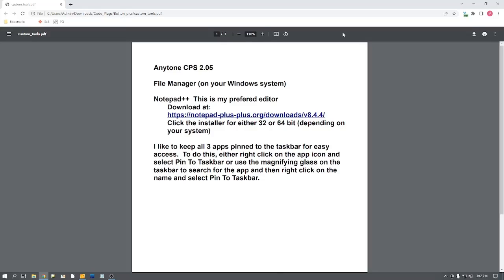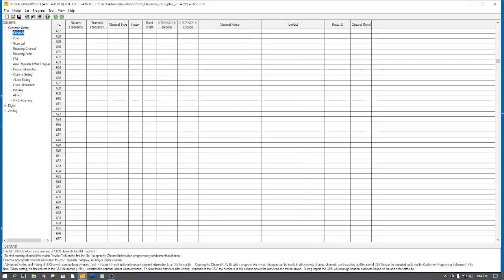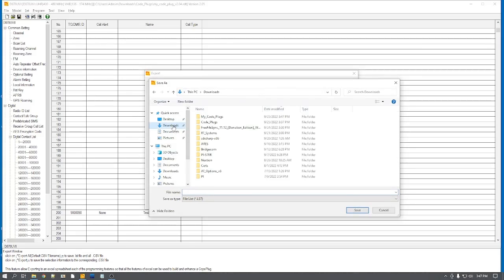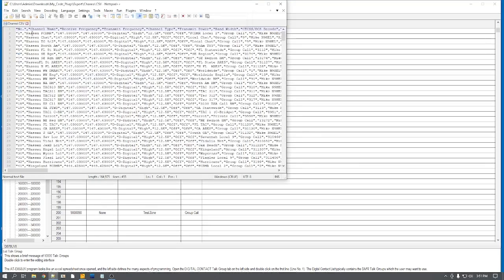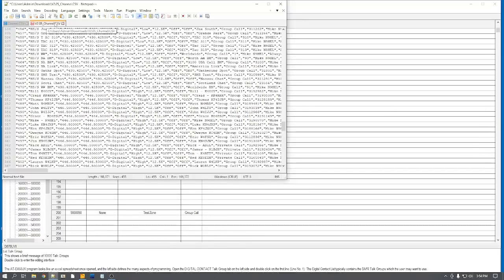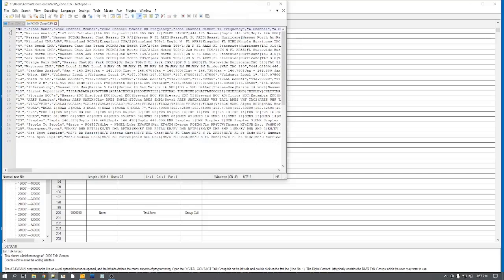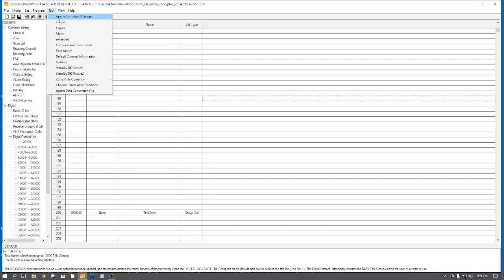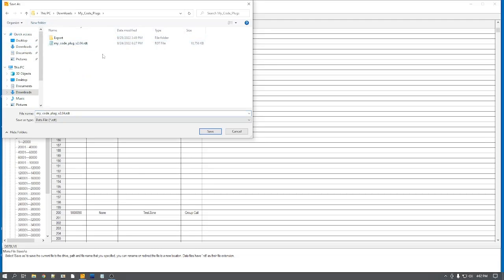Custom Code Plug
This video describes the steps necessary to merge custom programming with the Nassau Centered Code Plug